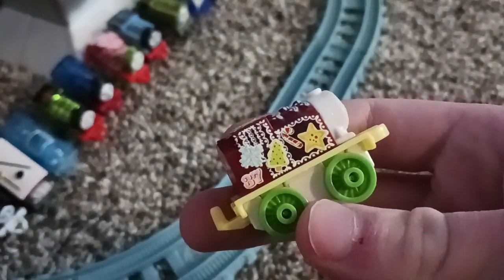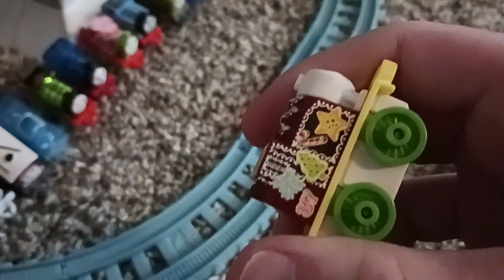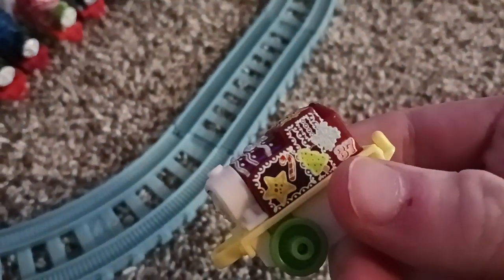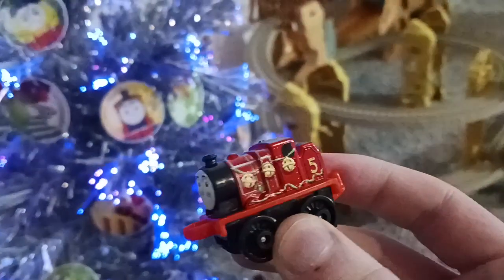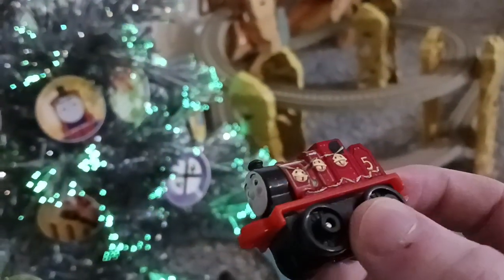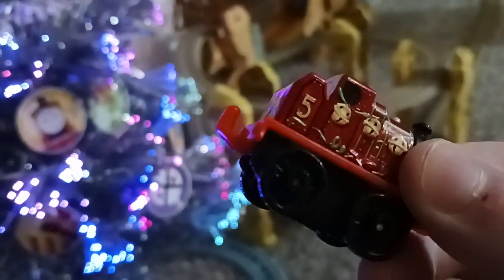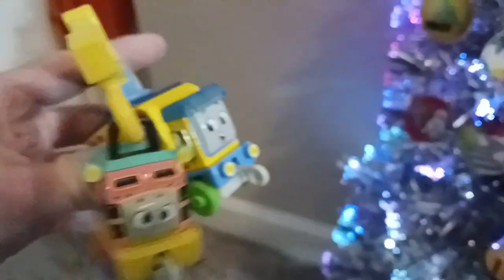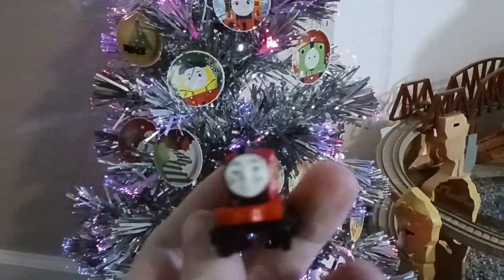Minis Advent Calendar | Day 13 (again) and Day 14